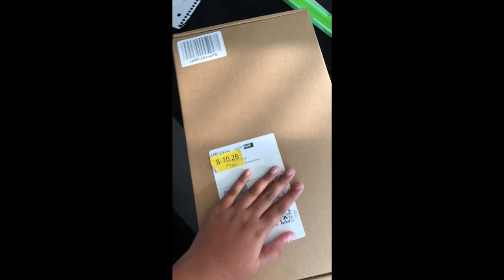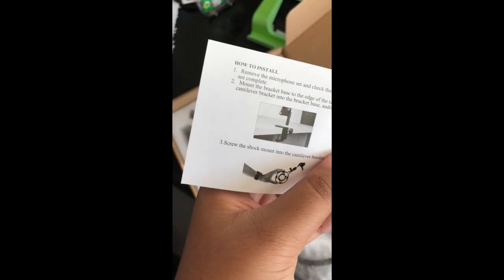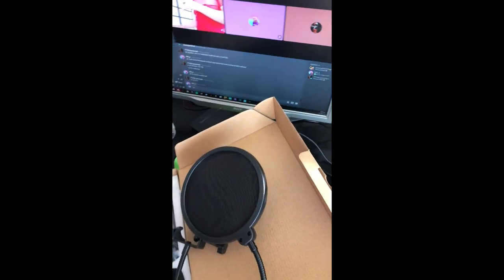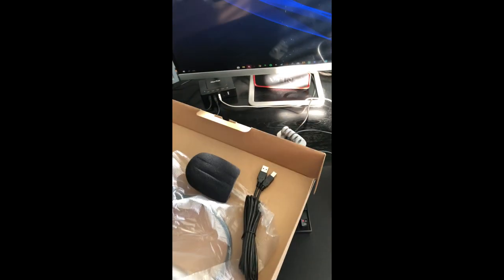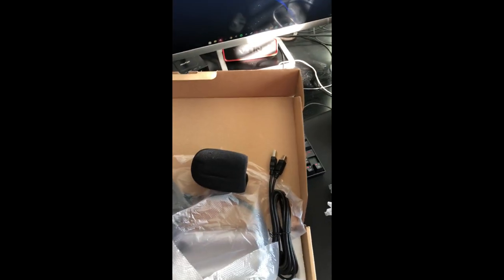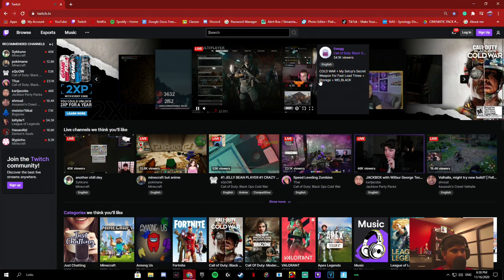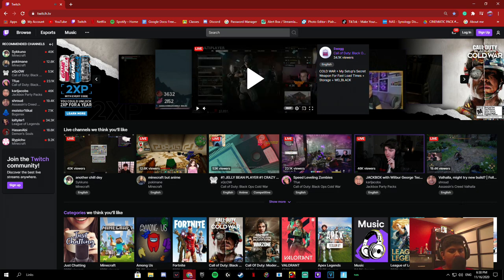PIY Painting Mic Unboxing and Review - (Setup Tour at 200 subs)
Thx For Watching and lemme know if you like gaming or unboxing content.